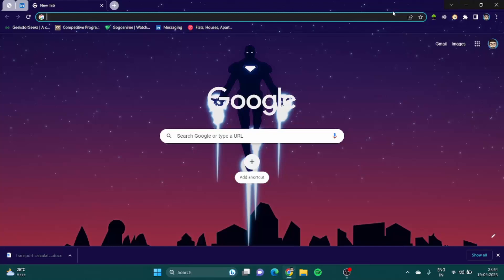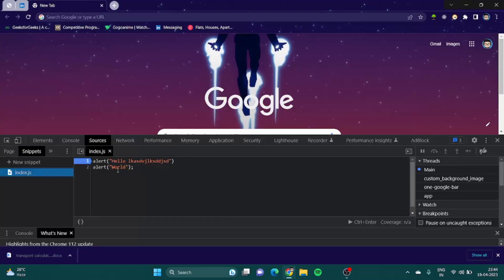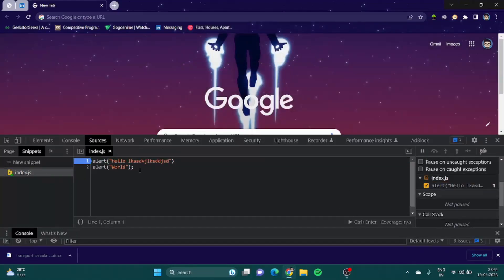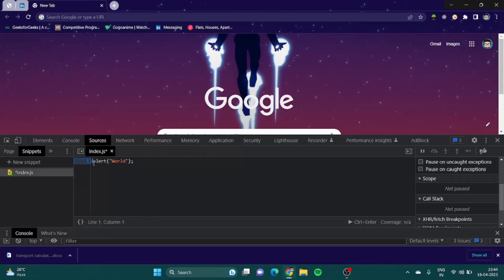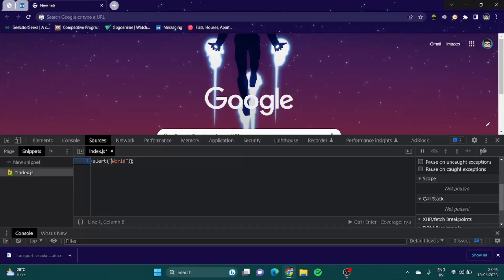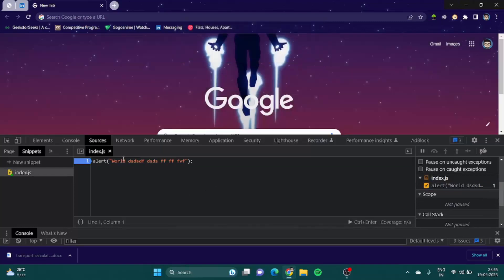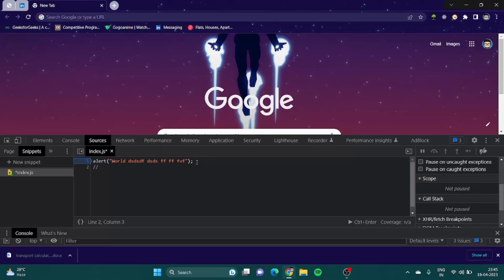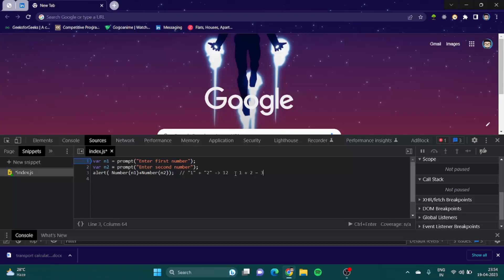Variables and Datatypes in JavaScript | JavaScript Tutorial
In this JavaScript tutorial, we'll dive into the world of variables and data types in JavaScript. Understanding variables and data types is crucial for any JavaScript developer, as they form the foundation of programming.

Follow along as we explore the basics of variables and data types in JavaScript. We'll cover topics such as declaring and initializing variables, the different data types available in JavaScript (including numbers, strings, booleans, arrays, objects, and more), and how to work with them effectively.

Learn about variable naming conventions, scope, and best practices for variable usage. We'll also discuss type coercion and type conversion, which play important roles when working with different data types in JavaScript.

By the end of this tutorial, you'll have a solid understanding of how to work with variables and data types in JavaScript, empowering you to write clean, efficient, and dynamic code.

Join us on this JavaScript journey and take your programming skills to the next level.